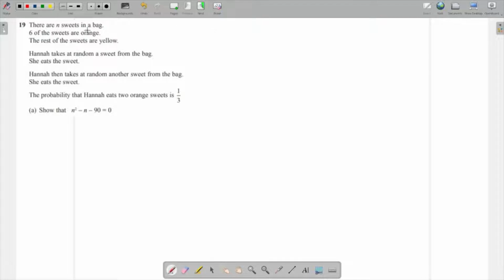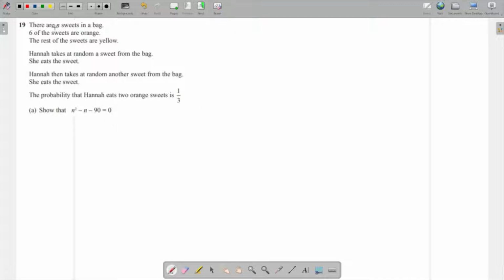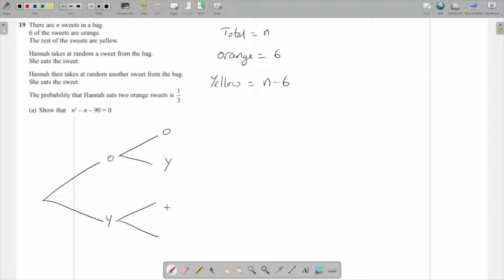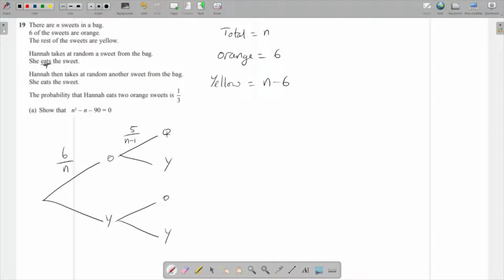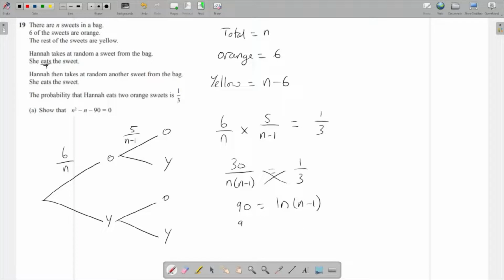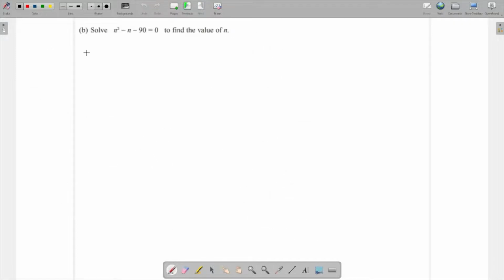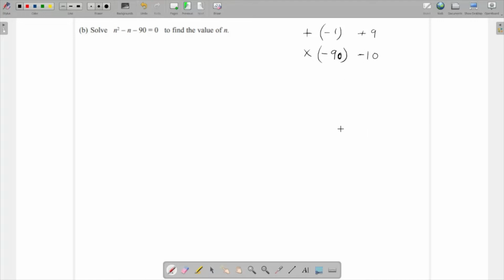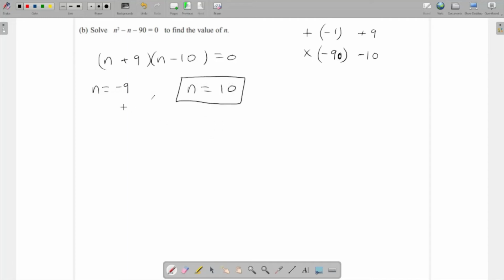June 2015 1H Probability (Edexcel)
GCSE Probability

Here is a worked solution for a probability question. This was a question a lot of students struggled on which surprisingly ended up on the news!

Time codes:
0:00 - (a)
2:24 - (b)

Key things to remember for each part:
(a) - Read the question carefully and use the information given to form an equation first
(b) - Standard quadratic factorisation but remember n has to be positive (you can't have a negative number of total sweets).